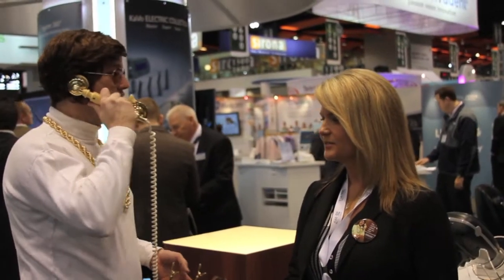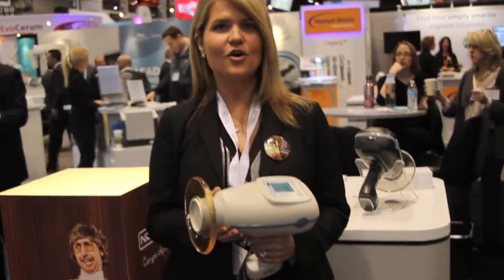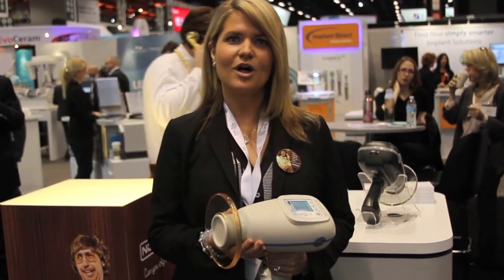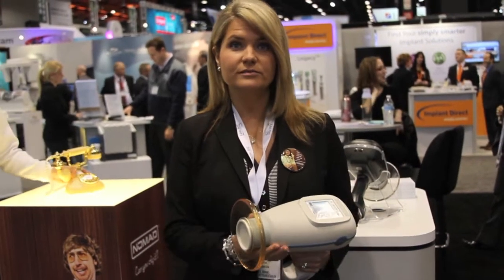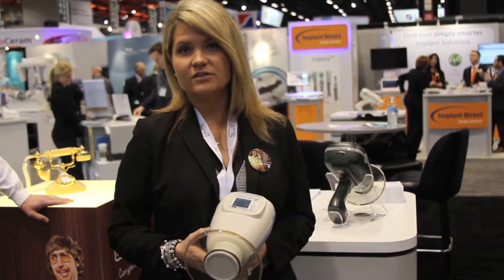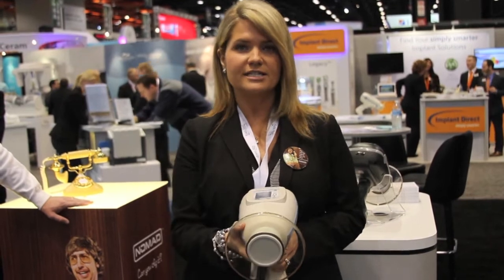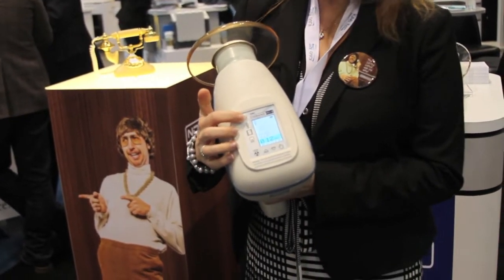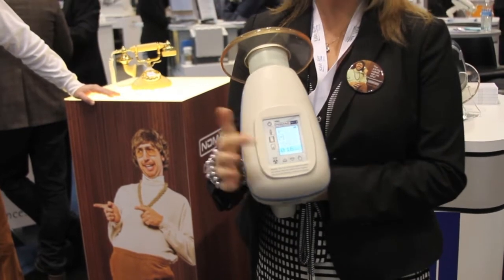Learning more about the Chicago Midwinter Meeting from NOMAD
We stopped by the NOMAD booth at the recent Chicago Midwinter Meeting to learn more about this portable X-ray system.